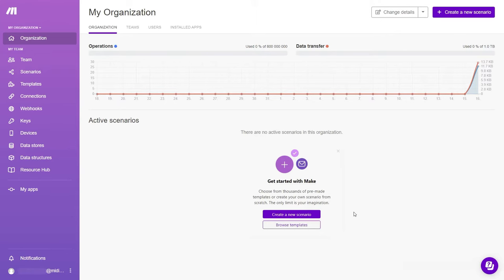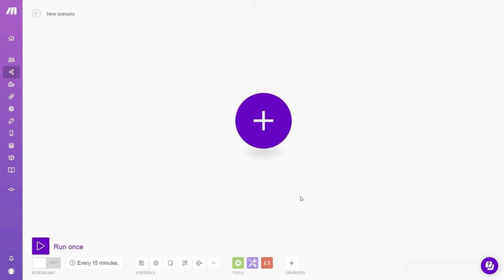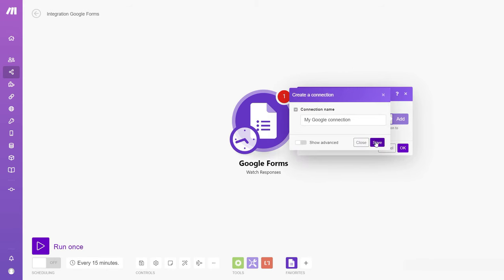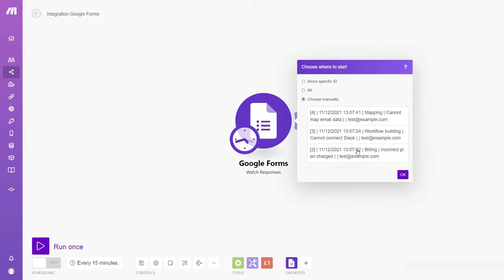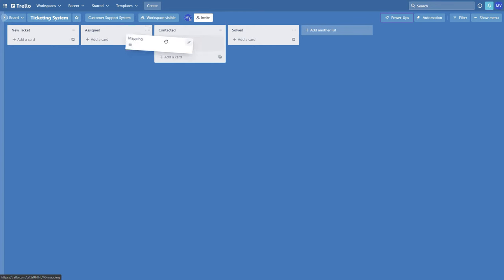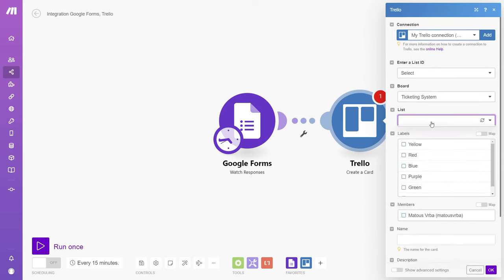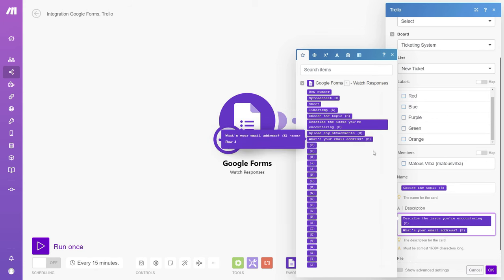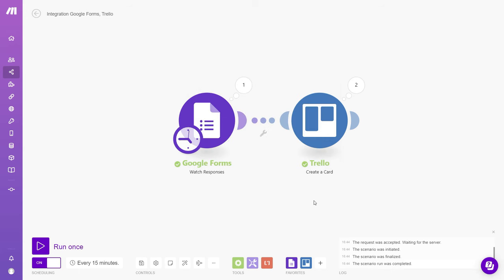Make—Building Your First Automated Workflow from Scratch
Walkthrough of building a complete automated workflow (scenario) from scratch.

This video will teach you how to do these basic steps:

   •  Select a trigger
   •  Select an action
   •  Test your workflow
   •  Activate your workflow